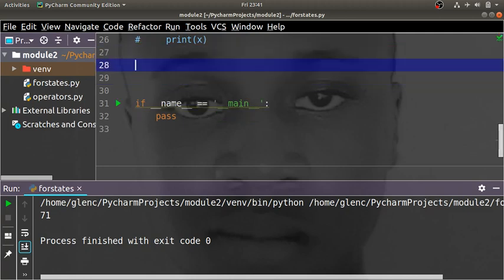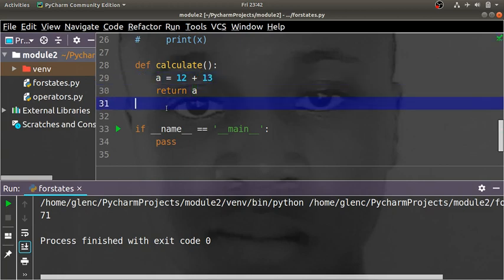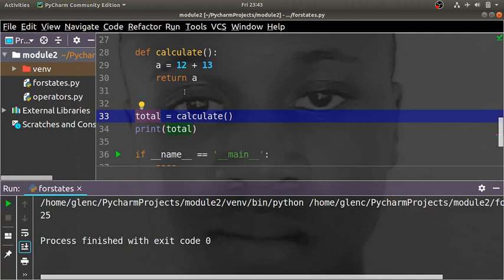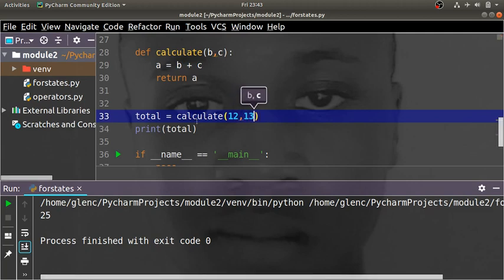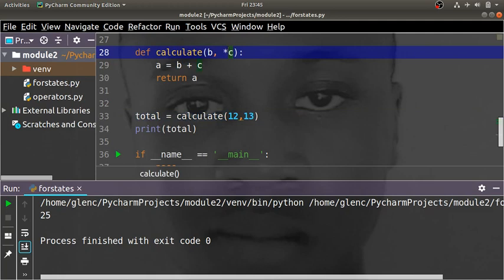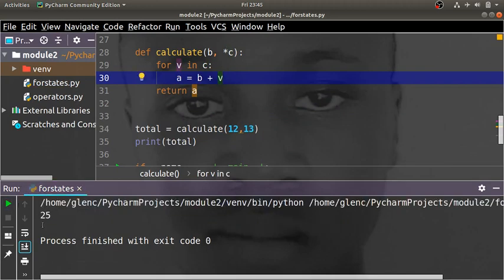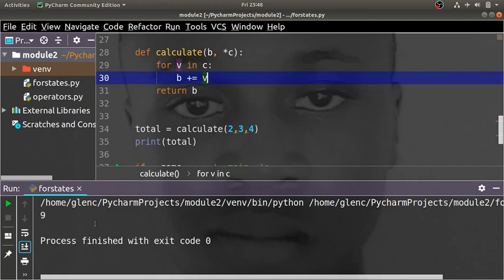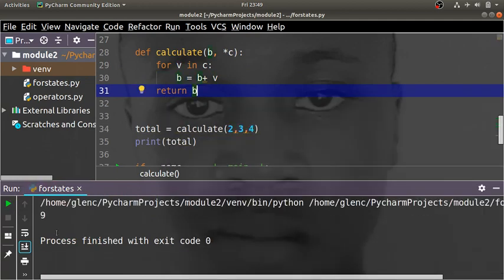Learn python programming for beginners E18 [coding with glen]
Getting started with programming in python

lets get more experience with functions in python
arguments and variable length  parameter

we are now in module 3 and advancing our skills
continue watching the series to the next level

codingwithglen
happy coding
glen chiridza